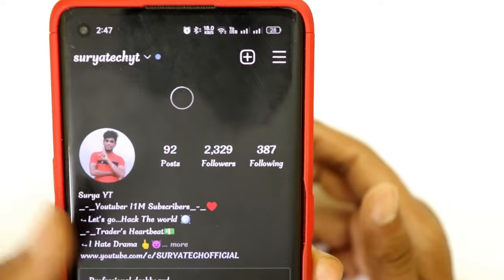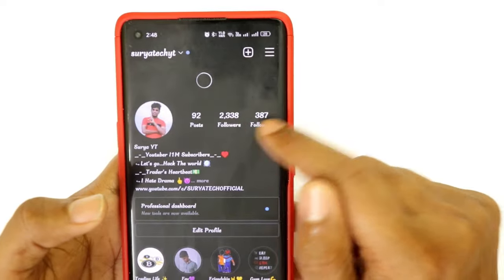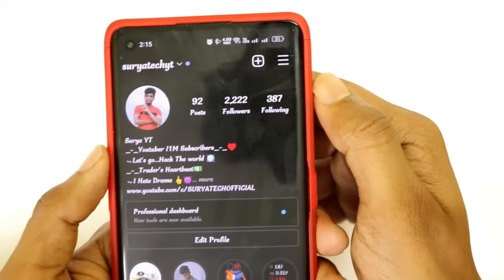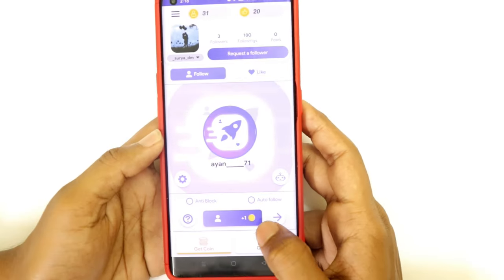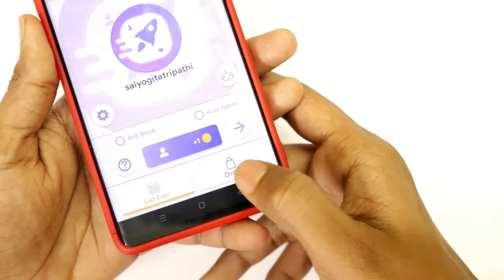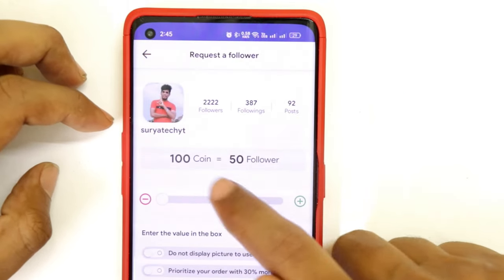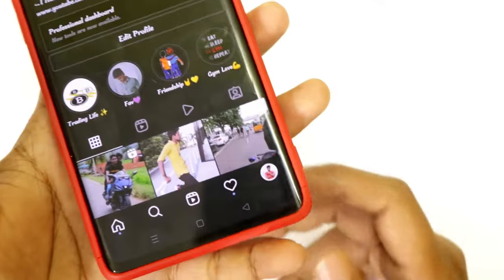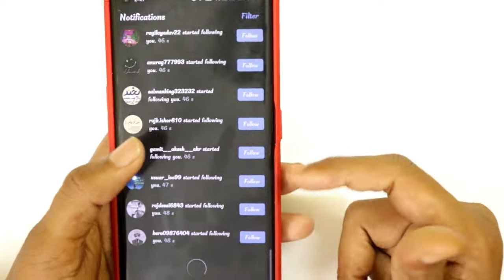OMG!!😱அட..இது வேற level | How To Increase Instagram Followers in Tamil | Increase Followers and Like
If you 🤔have any 🏃‍♂️ Doubts 🤡Ask Me👇...